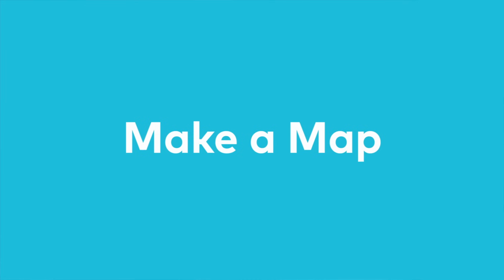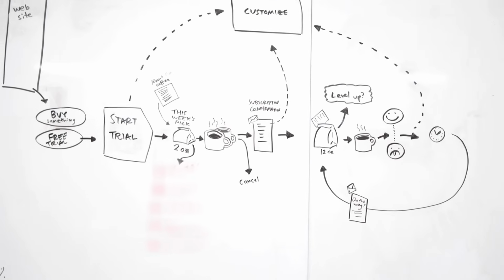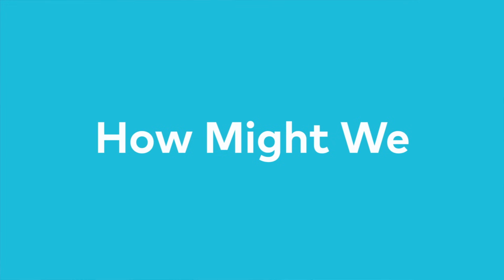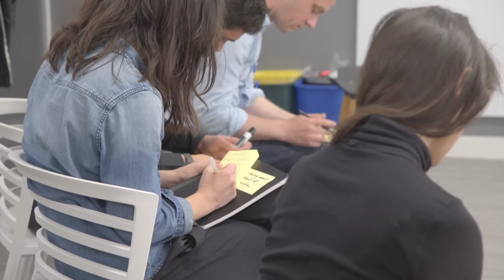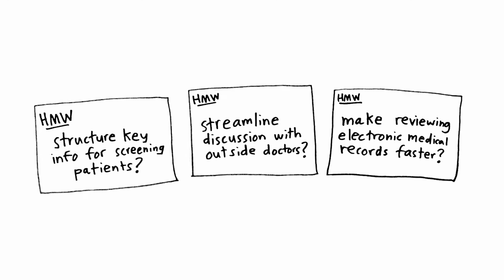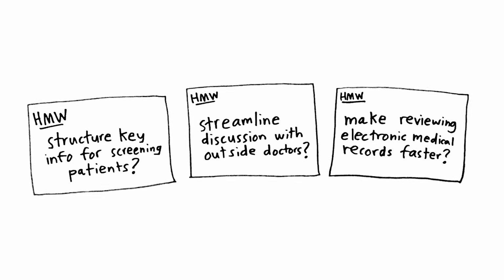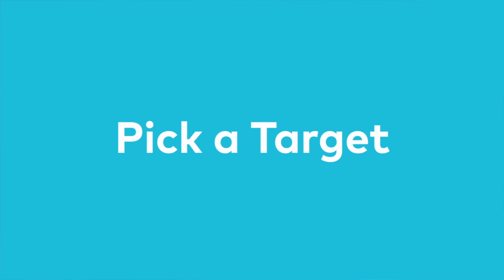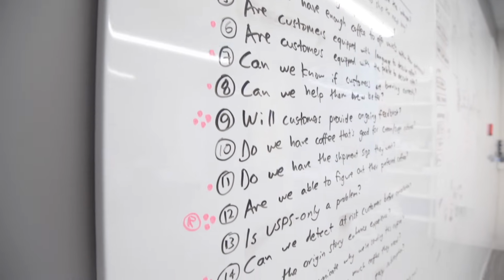Sprint: Monday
On Monday, you’ll kick off your sprint by sharing knowledge, understanding the problem, and choosing a target for the week’s efforts. Watch as Jake Knapp and John Zeratsky explain Monday's activities and show examples from a real sprint.